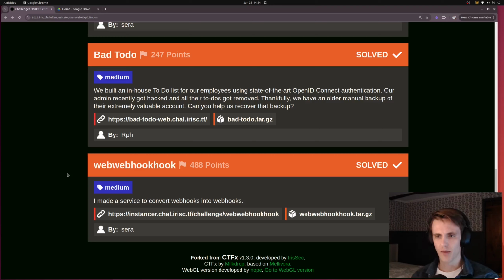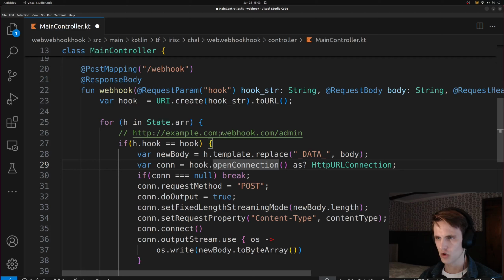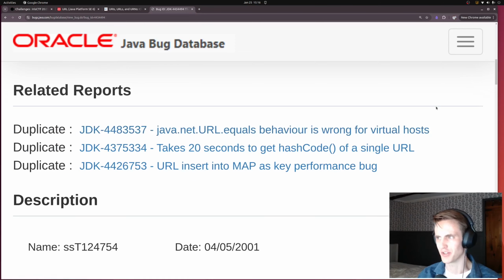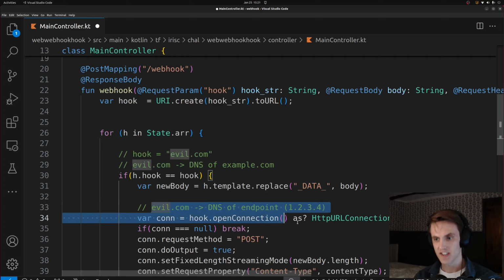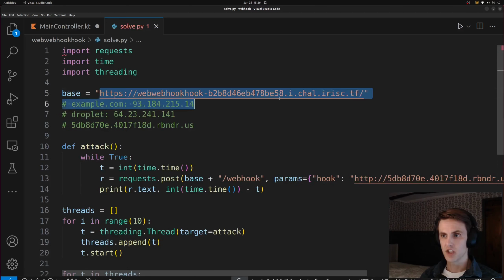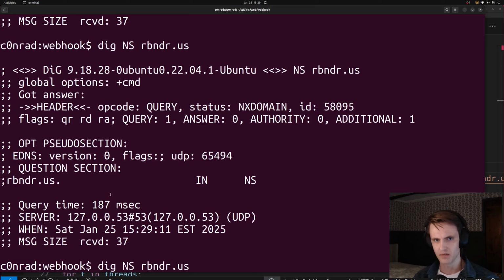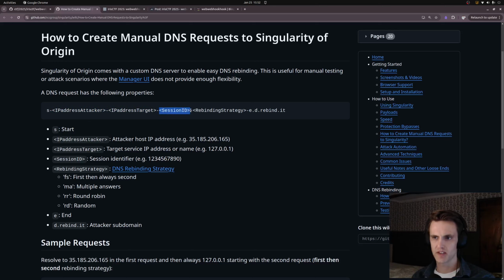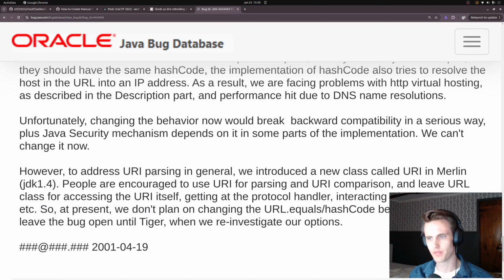DNS Rebinding with Java URL.Equals; web/webwebhookook IrisCTF 2025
Capture the flag (CTF) challenge from IrisCTF 2025. The challenge was web/webwebhookhook written be Sera.

Topics covered:
* DNS Rebinding
* TOCTOU (time of check, time of us)
* Java URL.Equals (dns lookup)

00:00 Intro
00:38 Challenge Description
03:04 Java URL.Equals
06:45 Attack Overview
10:53 DNS Caching
13:07 Solution Script
14:04 Other Solutions
16:51 Remediation